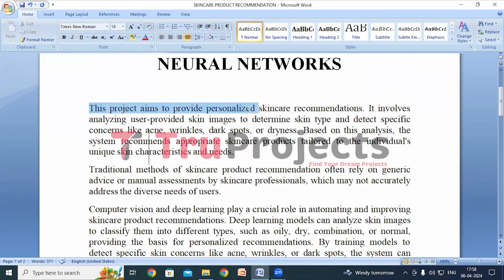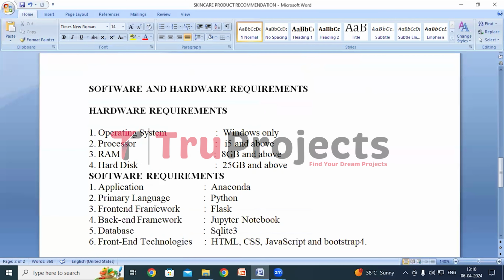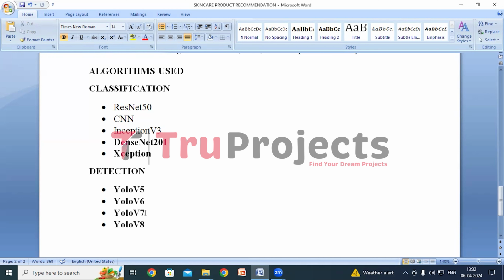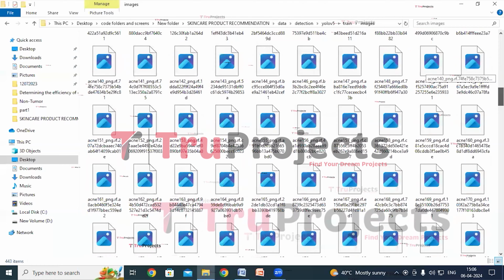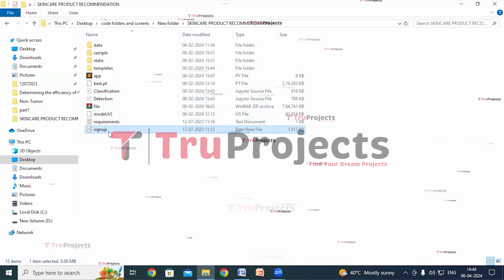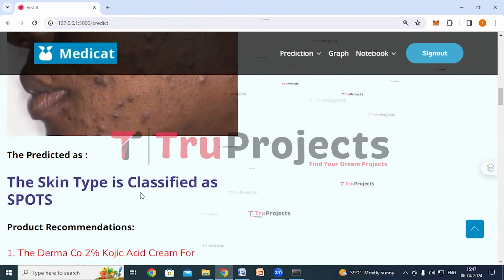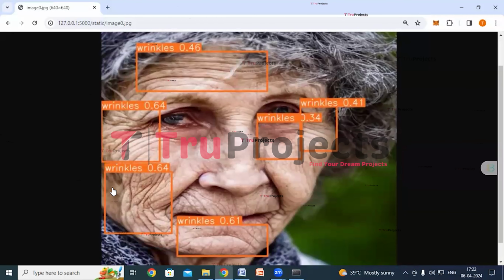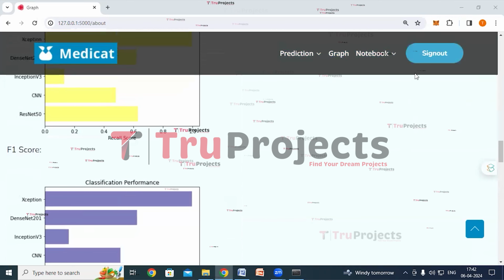SKINCARE PRODUCT RECOMMENDATION